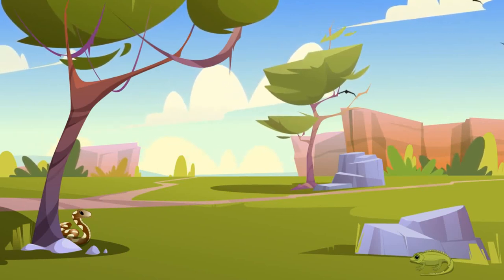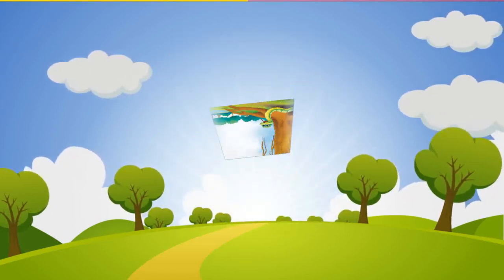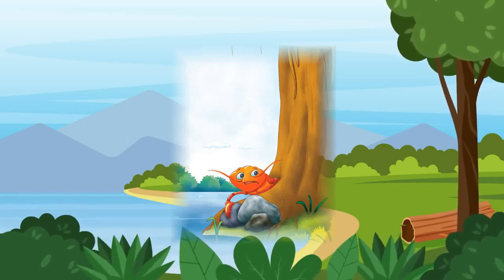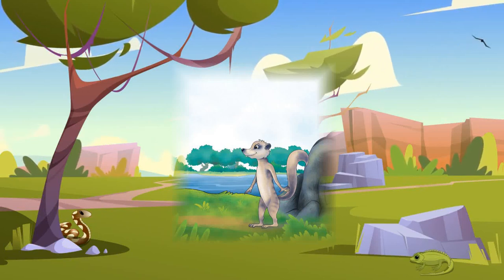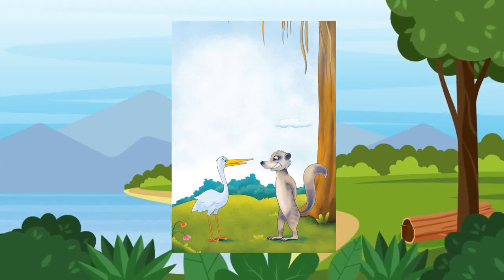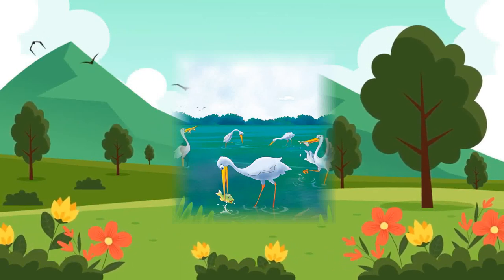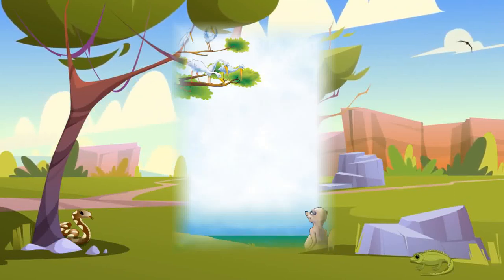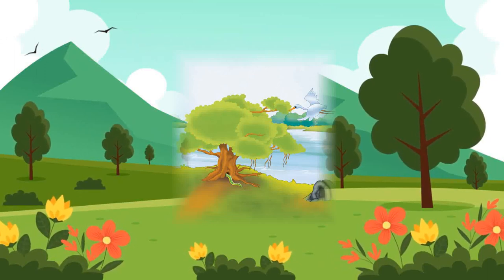The Marty Mongoose | Story Time | English Stories | Bedtime Stories | Moral Story | Animated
The Marty Mongoose story in English
Its a very nice story for kids and they will learn a lot from this story.